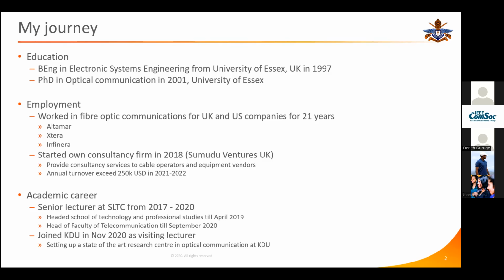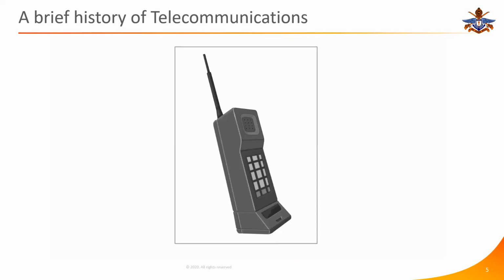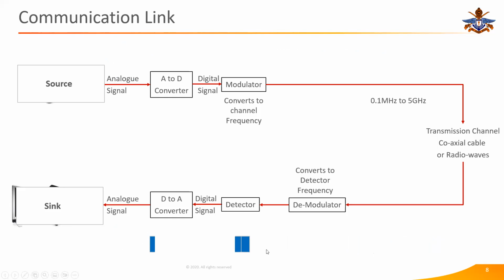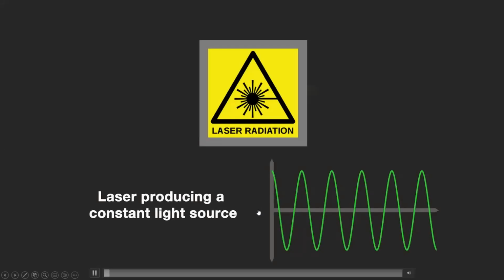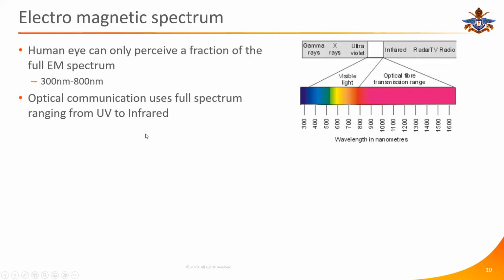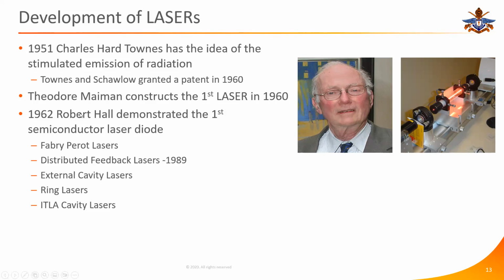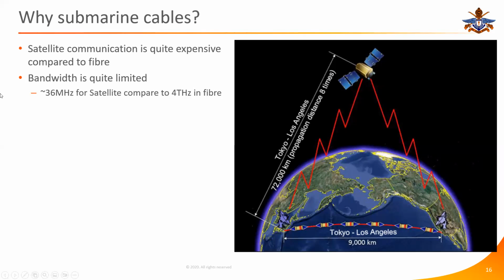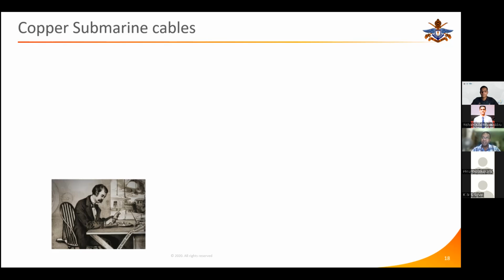Submarine Fiber Optic Cables: Past, Present and Future with Dr. Sumudu Edirisinghe - Session 1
In this informative session, Dr. Sumudu Edirisinghe, an expert in submarine fiber optic cables, takes us on a journey through their past, present, and future. Hosted by the IEEE Comsoc society of General Sir John Kotelawala Defence University, this session provides insights into the critical role of these cables in our increasingly connected world. Dr. Edirisinghe shares his wealth of knowledge on the technical aspects of submarine fiber optic cables, including their design, installation, and maintenance. He also explores the emerging trends and innovations that are shaping the future of this vital technology. Whether you're a student, professional, or simply interested in the latest developments in telecommunications, this session is a must-watch.